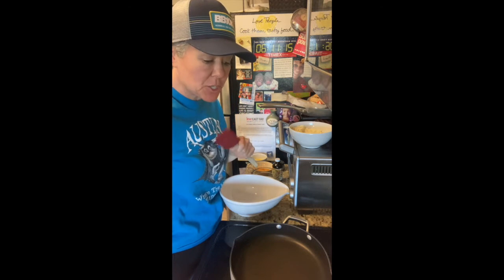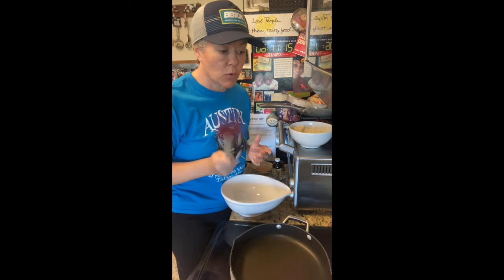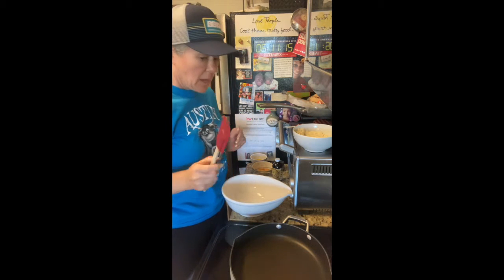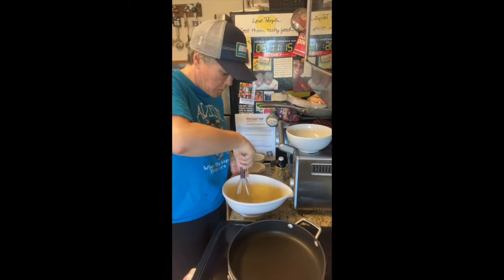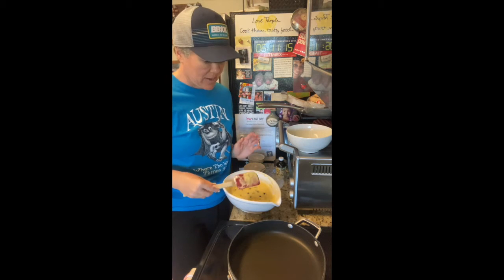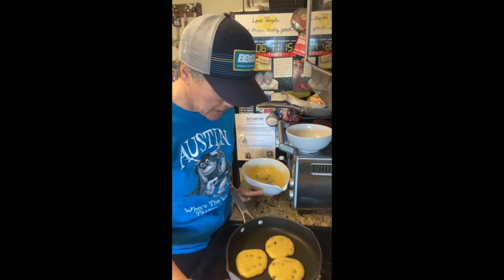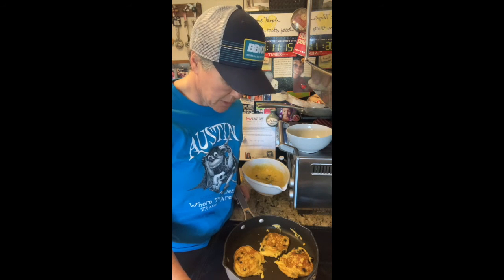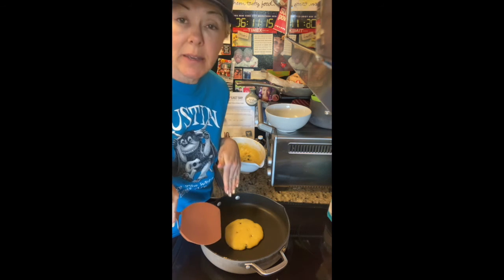Reduced Carb Blueberry Cornmeal Pancakes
Before I went lowcarb, my favorite pancakes were… the ones on the back of the JIFFY CORNBREAD BOX!

No lie. Super-processed, full of refined sugar and white flour and shelf-stable for like two years. Terrible, I know.

I've been trying to work out a reduced carb or keto version of this decadent breakfast treat for months, and have finally managed this "Reduced Carb" version which is DELISH! It's Reduced Carb and not Low-Carb because sadly, there is just no substitute for cornmeal. The good news is, they are super fluffy (unlike a lot of "low carb" pancakes) and it only takes a little cornmeal to give these "johnnycakes" that Jiffy-like flavor. When you add fresh blueberries, some butter, and a little lakanto sugar-free Maple-flavored Syrup, you don't have to feel guilty at all!

(scant) 1/4 cup coconut flour
1/2 cup almond flour
1/4 cup cornmeal (not corn grits or masa harina)
1 tsp baking powder
1/2 tsp baking soda
1/8 tsp salt
2 Tbsp Miss Jones "Smart Sugar" (can swap fine-grained erythritol)

2 Tbsp melted butter at room temperature
1/2 cup buttermilk
3 eggs, separated
1/2 tsp vanilla extract

1/2 cup fresh or frozen and defrosted blueberries

1. Combine the dry ingredients in a bowl and whisk together until blended.
2. Beat the egg whites in a separate bowl until soft peaks form.
3. In a third bowl (or in the cup you used to measure the buttermilk), combine the remaining wet ingredients until blended.
4. Mix the wet ingredients into the dry, then fold in the egg whites gently but completely. Stir in the blueberries.
5. Cook the pancakes as you usually would, starting with a test pancake to make sure your griddle temperature is working for you. You should be able to flip the pancakes over when they are starting to dry out around the edges but are still wet in the middle, and be able to cook them completely through on the other side before they burn on the bottom. If they burn on the bottom before the edges dry out (or you are using butter and it browns right away), your griddle is way too hot!
6. Enjoy these pancakes immediately - they tend to dry out over time because of the coconut flour.

* This recipe is featured in my new cookbook THE POSSIBLE KITCHEN!

THE POSSIBLE DIET by April Capil
Now Available in Paperback and Kindle Versions at Amazon

Support Your Wellness Goals with The Possible Diet 5-Week Planner, available from my Etsy Shop

Amazon Affiliate Links Disclosure: Some of the links above are affiliate links meaning at no additional cost to you, I will earn a commission if you click through and make a purchase.